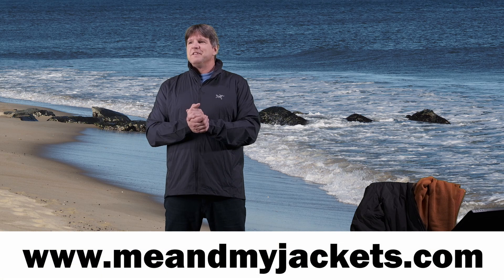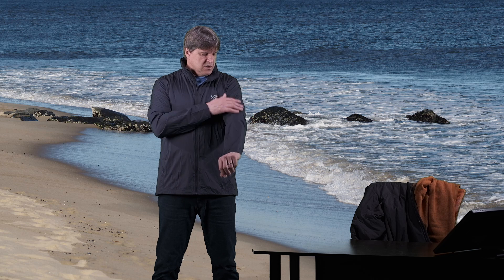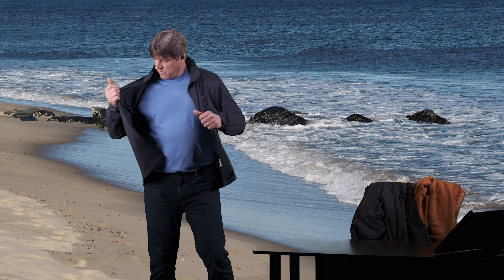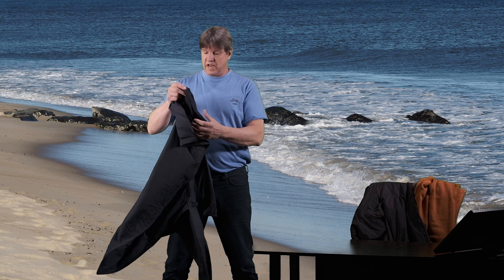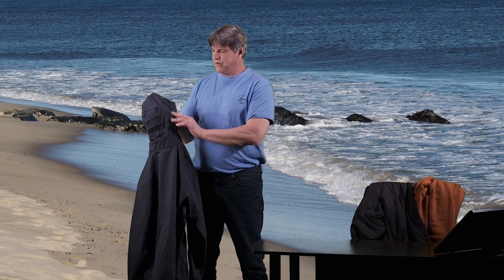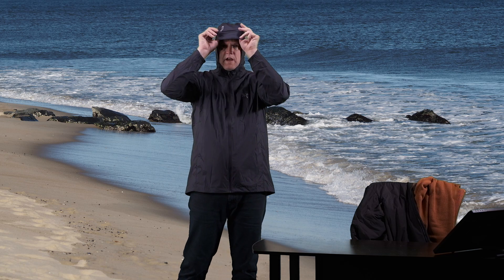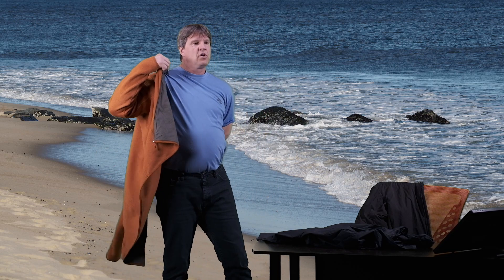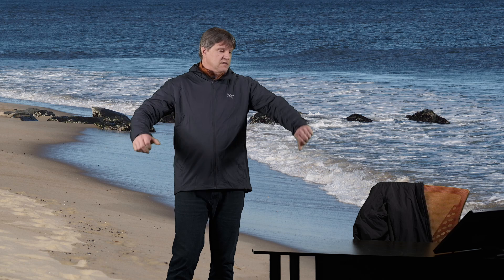The Arc'teryx Nodin Jacket Review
The Arc'teryx Nodin Jacket Review.  The Nodin by Arc'teryx is a very lightweight, nice looking windbreaker softshell jacket.  This video looks at its fit and features.